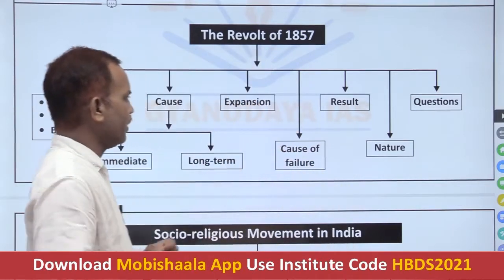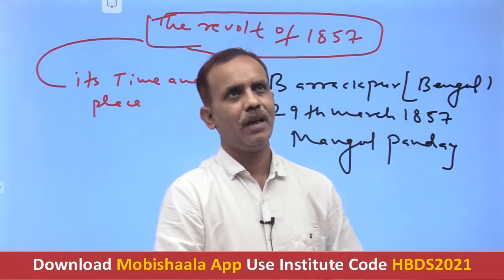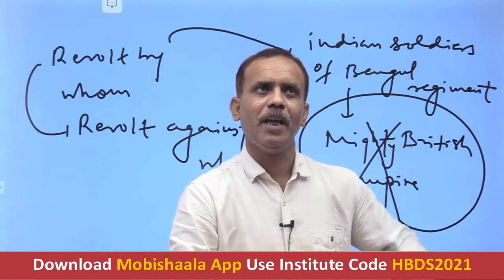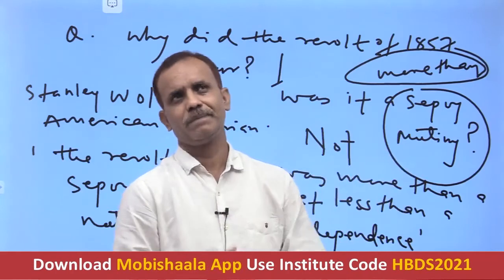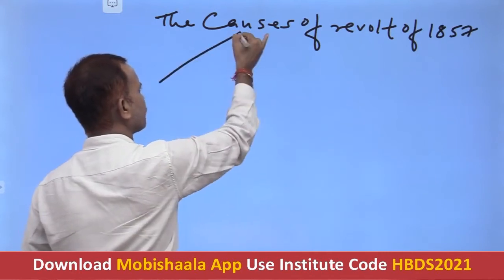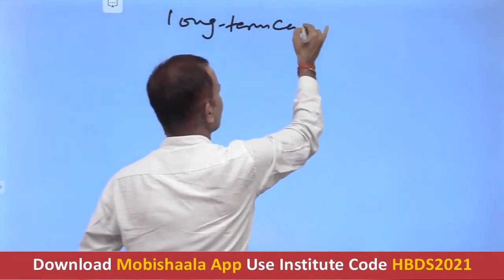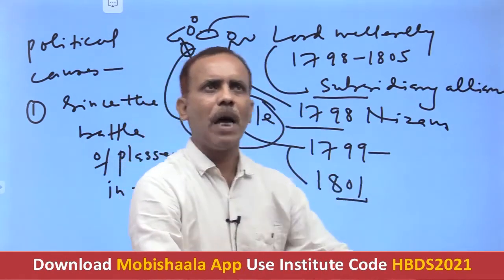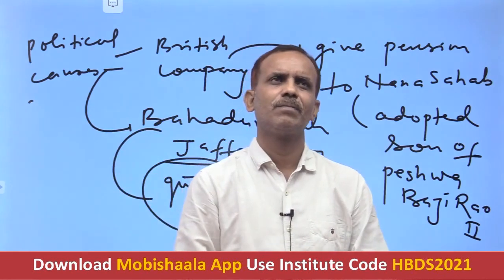BPSC 67th Mains : The Revolt of 1857-History (Opt.) By Dhananjay Sir | Gyanodaya IAS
Gyanodaya IAS mobile app powered by Mobishaala provides you end to end solution to the students, Class Video Lectures, Sure Shot Test Series, online and hard copy Study Materials. Guidance to Preliminary Test, Mains Test, and interview.